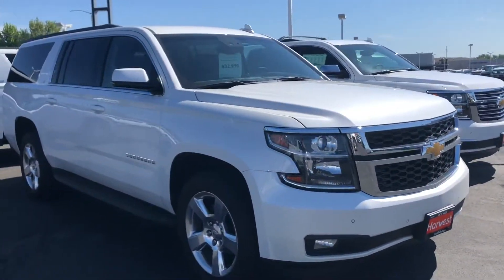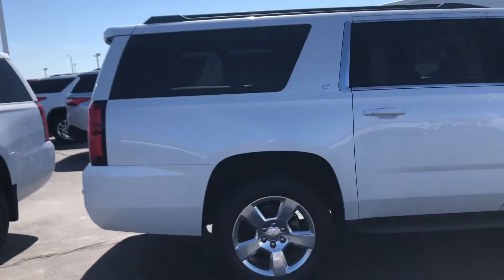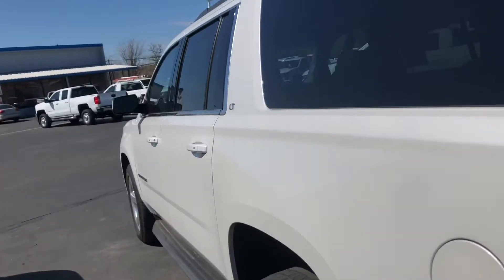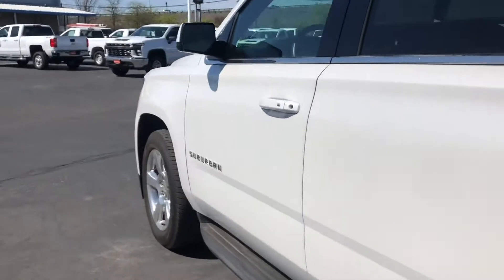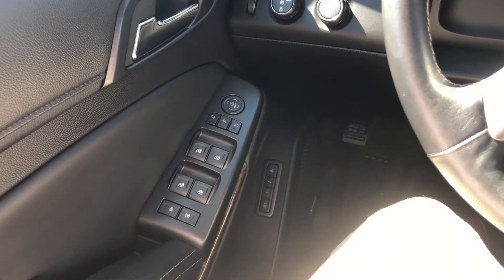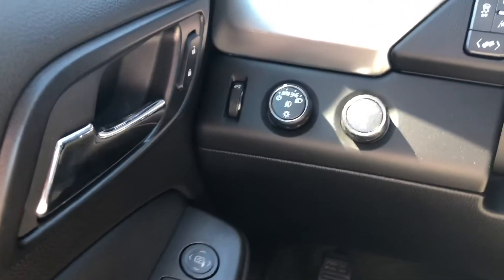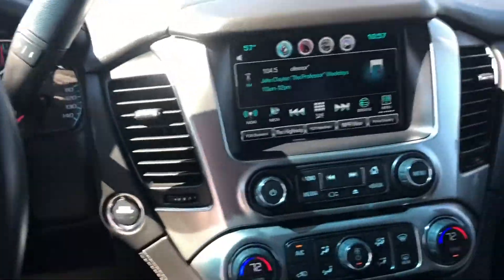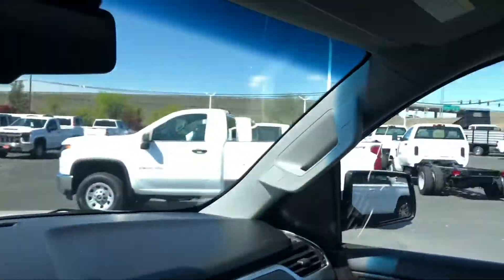Emily Harvest Auto